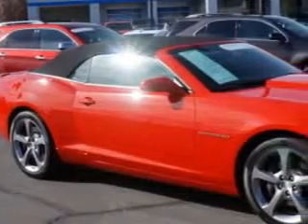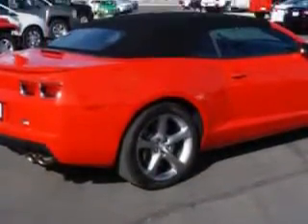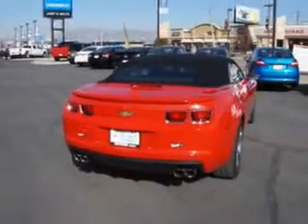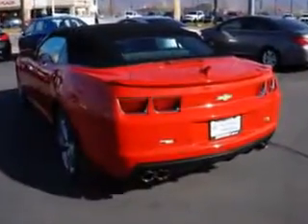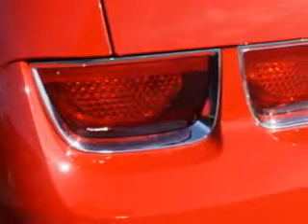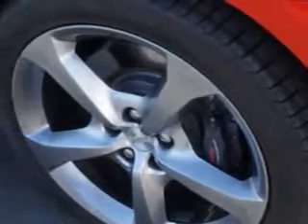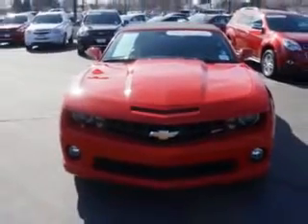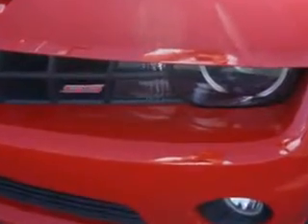2013 Chevrolet Camaro Larry H. Miller Chevrolet of Murray Murray, UT 84107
Chevrolet Camaro Let Larry H. Miller Chevrolet of Murray make your dreams a reality. You are looking for speed, beauty, a car that's more than just a car--it's the ultimate driving machine. You will love this  Victory Red   Chevrolet Camaro Convertible, equipped with an 8 Cylinder engine and a 6-speed manual transmission.
MILES:  3,266
VIN:2G1FT3DW3D9166325

5500 South State ST.